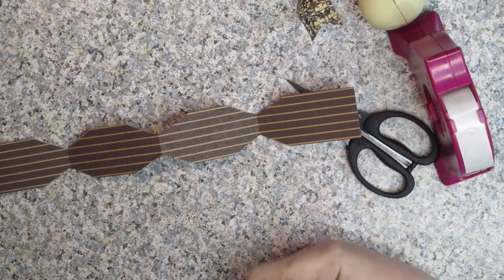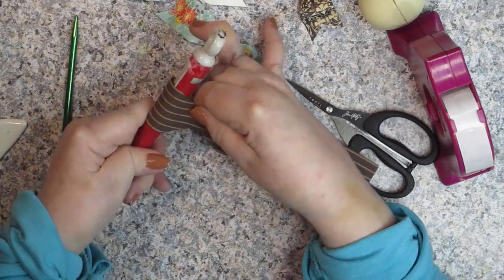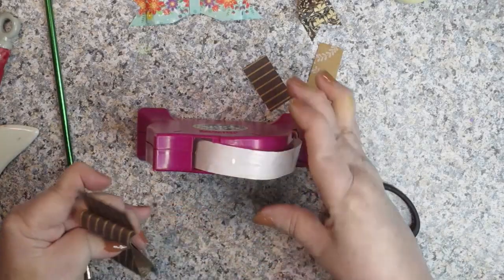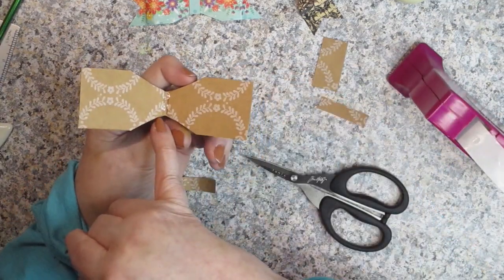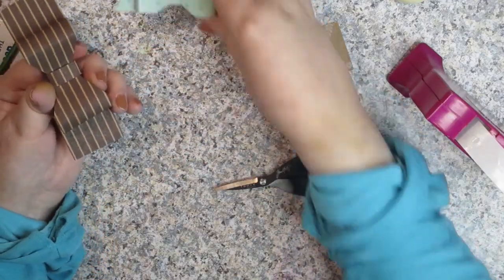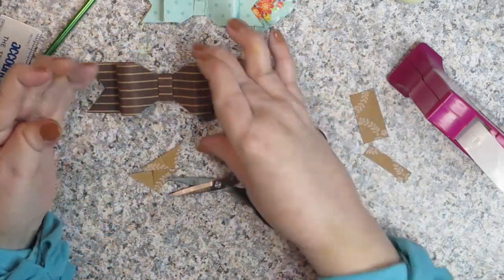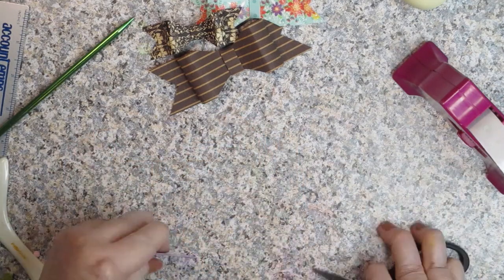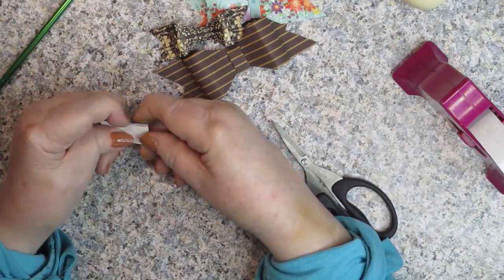How to Make Any Size 3-D Bows Without Tools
Below you'll find complete instructions as well as products used in making this video.

I've been wanting to make a few videos showing you easy ways to make crafty embellishments and I'm starting with 3-d bows.

You don't want your cardstock to be so thick that it acts like cardboard.

I used Graphic 45 paper from an old paper pad called Couture.  I cut it to 12" long by 1 1/2" tall and then folded the paper in half making sure the side I want showing is facing out.  Cut the center fold like a tag with a snip on either side, cut on a diagonal.  Then fold the ends of the paper back into the middle and crease them.  If you can cut these two ends like a tag, cut them, but if you can't cut through both, cut one at a time and cut diagonal snips on either side, then do the same with the other end.
The scissors I use are from Tim Holtz and are his 5" snips,
Glue Dots work well for adhering the bow together...but you can use whatever glue you choose.

Take something round like a crochet hook, knitting needle, paint brush, Sharpie, highlighter, anything round..roll the middle two sections around the round object of your choice so the paper is ready to curl.  Put a glue dot on either side of the center.  Then take one of the bent center pieces and lay it on one of the glue dots.  Do the same with the other side to create the loopy part of your bow.  Add a glue dot behind each of your loops and lay the loose flap on it..do this on the other end as well.  Cut about 1/2" off of the ends of your flaps and keep one, and cut it in half lengthwise.  Roll it around your circular object then put glue dots behind the center of the bow and lay the end of the piece you've just cut in  half on the glue dot and wrap the piece around the center of the bow and attach it to the other glue dot.
  To create the flag ends, cut into the center of the end flap about 1/2" and then cut from either end into the center to create the flag.  Do the same to the other end.

To make your bow more 3-d hold the center of the bow and push the loop toward the center to make it more puffy.

To make a smaller bow, take 5 1/2" long by 3/4" tall scrap of cardstock and do exactly what you did with the larger bow above to create a smaller bow.

You could make a much larger bow by attaching two pieces of 12 x 12" cardstock together and then cut it down to 22" long by 3 1/2" wide and follow the same directions from above.

You can make whatever size bow you choose, it's all up to you.

Instagram: crafting for almost everyone
Google+: crafting for almost everyone
Facebook: crafting for almost everyone